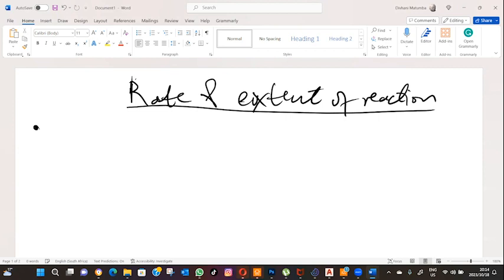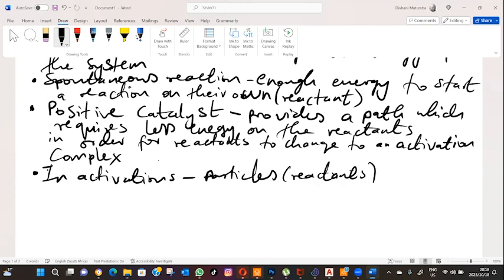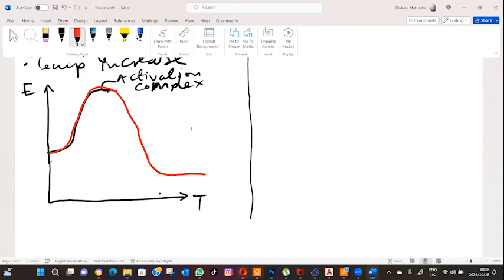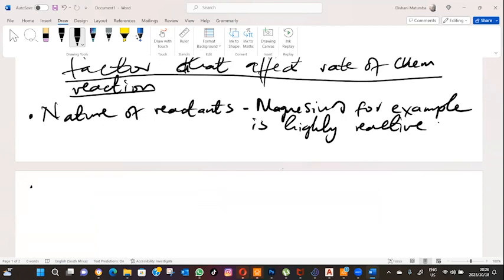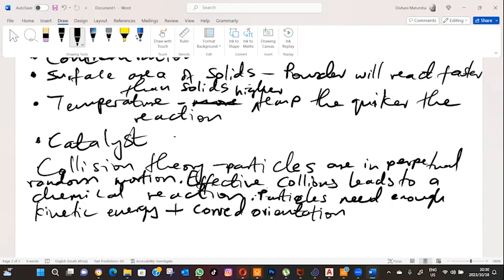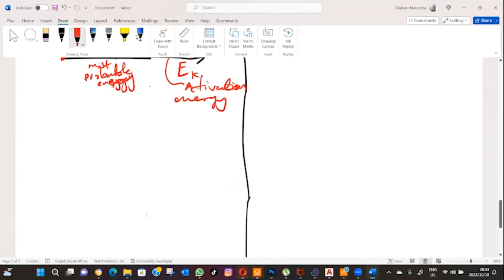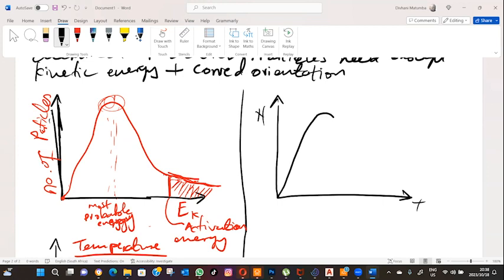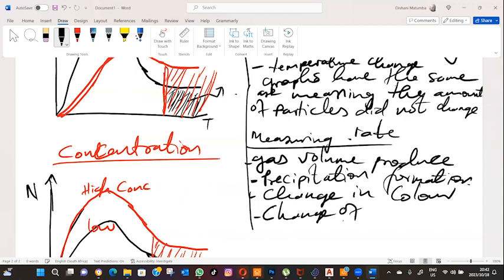Chem Grade 12 Vid 9 | Heat of reaction, Activation complex, Exothermic and Endothermic reactions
This lesson was compiled to assist Grade 12 Matric Students to learn the basics of Heat of Reaction. Education is a key to success, and it plays a very big role in our nation as South Africa. This video can also assist non south Africans as well. I would like to play a big Role in helping the matric class of 2023 students to get an A grade in Chemistry. The fundamentals of Rates of Extent of reactions are often skipped during the studies. This video explains the fundamentals of Heat of Reaction I will summarize the Key points in Each and Every Topic to ensure that every topic is fully understood. We will upload more videos during the Spring Holidays.